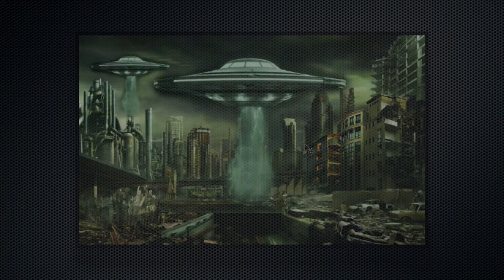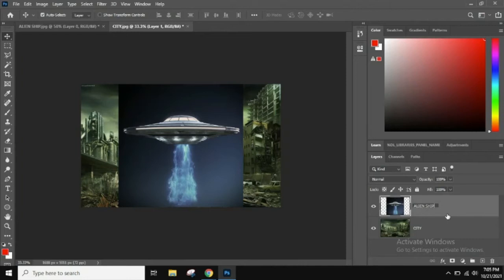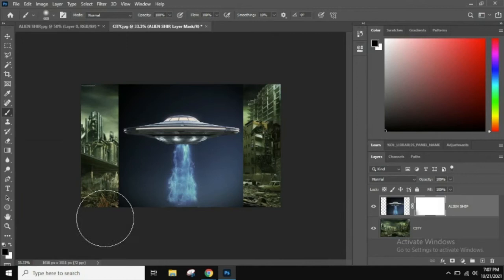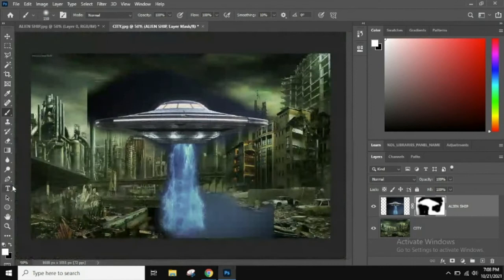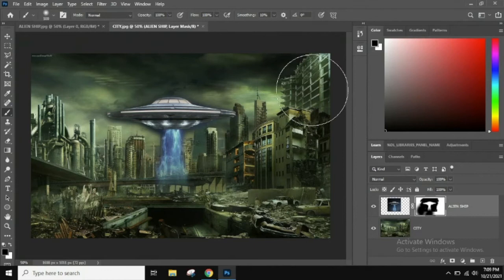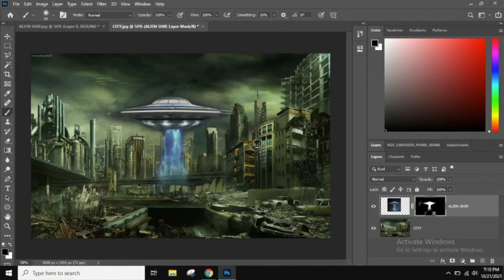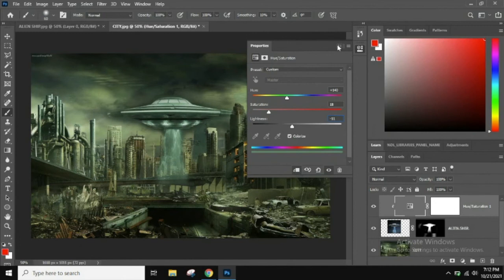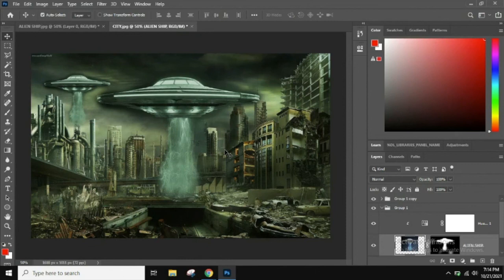DIGITAL MEDIA - ALIEN INVASION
IN THIS TUTORIAL YOU WILL:
- OPEN TWO IMAGES IN PHOTOSHOP.
-APPLY A LAYER MASK TO THE "ALIEN LAYER"
- USE A SOFT PAINT BRUSH TO "MASK OUT" THE BACKGROUND ON THE    "ALIEN SHIP" LAYER.
- ADD A HUE/SATURATION ADJUSTMENT LAYER TO THE "ALIEN SHIP" LAYER.